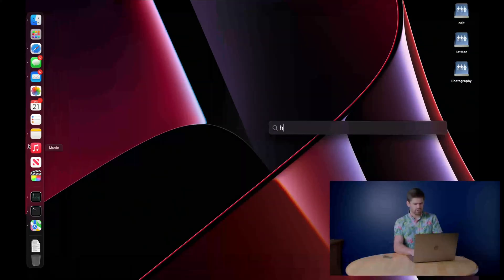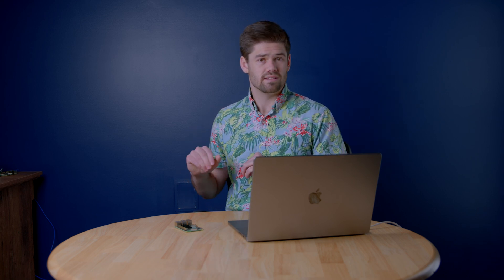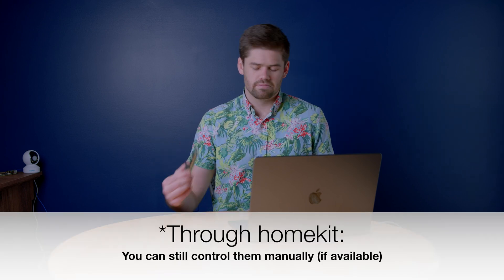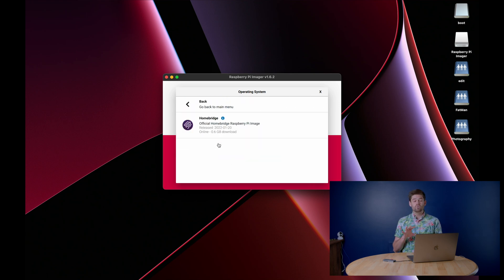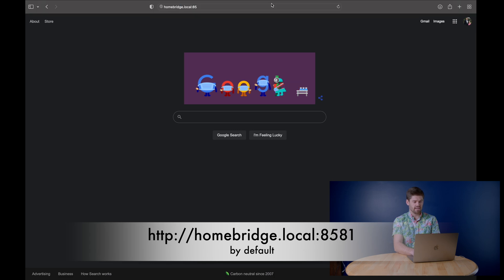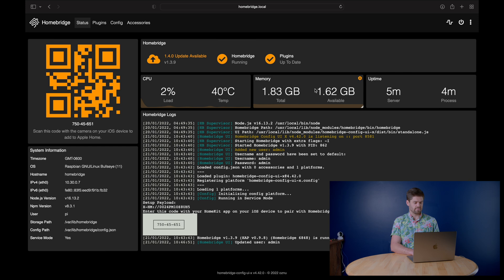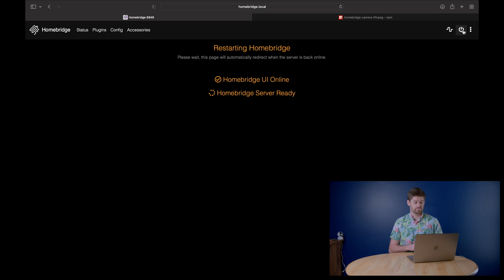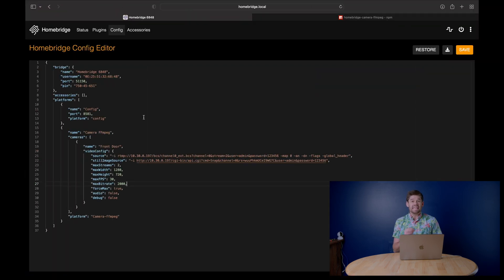How to install HomeBridge on a RaspberryPi and control anything from your iPhone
Most SmartHome's today are dumb. Every light, sprinkler, and lock has its own app and eco system. Install HomeBridge on a RaspberryPi and fix all of these issues! HomeBridge allows you to easily integrate your entire smartphone into apple HomeKit so you can easily control your life right from your iPhone. This tutorial goes over how to install home bridge on a raspberry pi.

External Hard drive
Samsung SSD